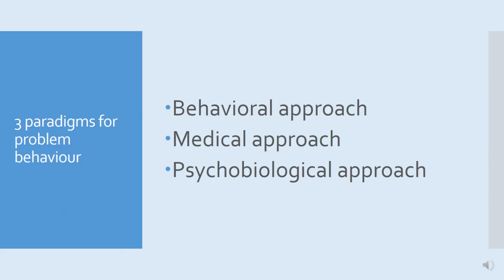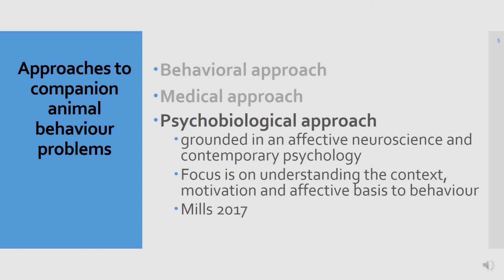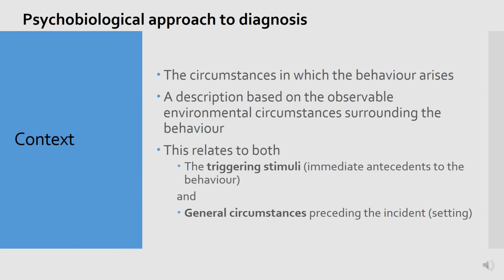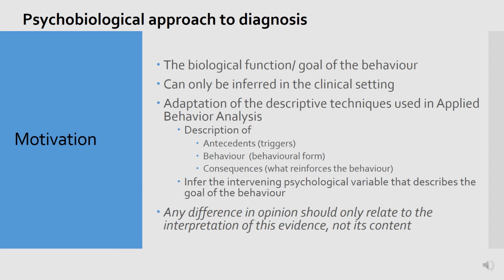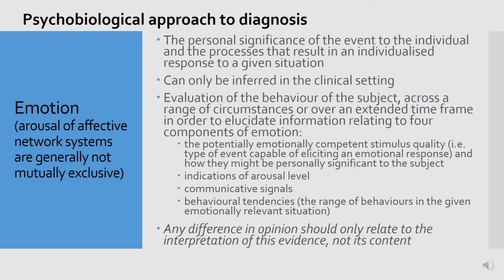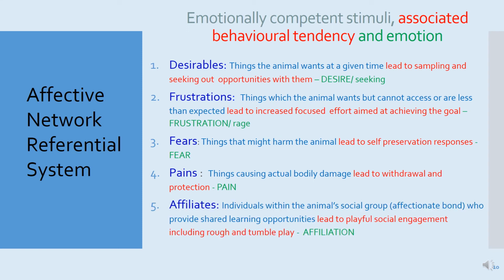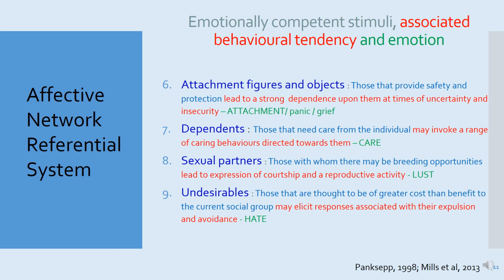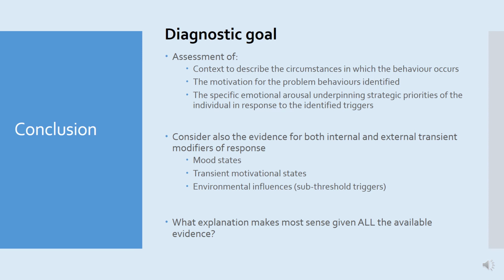Diagnostics in clinical animal behaviour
In this video I consider the concept of what makes a diagnosis when considering problem behaviour. I outline the psychobiological perspective and argue that a diagnostic assessment must at the very least consider the contextual, motivational and emotional elements of the problem. Differential can exist in any of these three elements. Further clinical assessment should consider modifiers of the likelihood of the behaviour including relatively transient ones like mood and motivational state and more static factors such as temperament. By unifying the way we describe problem behaviour we will improve practice by ensuring the reliable transfer of information from both researchers and practitioners to those wishing to learn more.